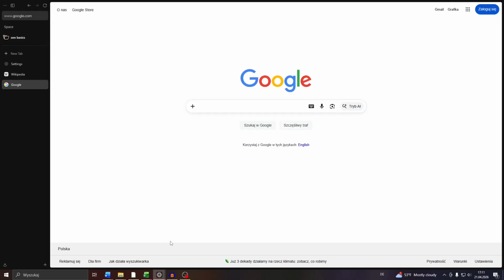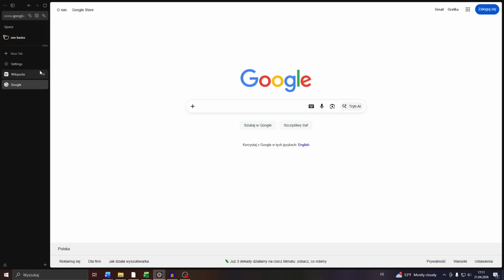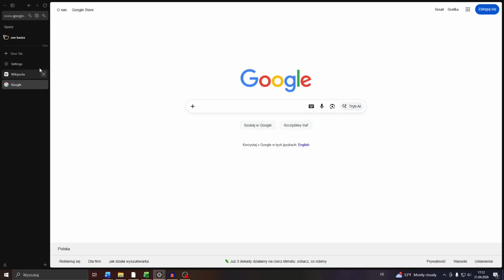How to Close All Tabs in Zen Browser At Once — Step by Step Zen Browser Tutorial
In this tech tutorial we explain how to close all tabs at once in Zen Browser.

If you're interested in learning more about how to use the Zen browser, you may learn how to open a new tab on Zen, too, in this tutorial